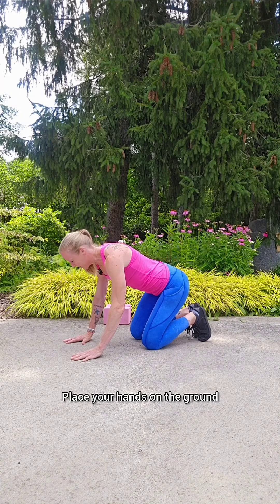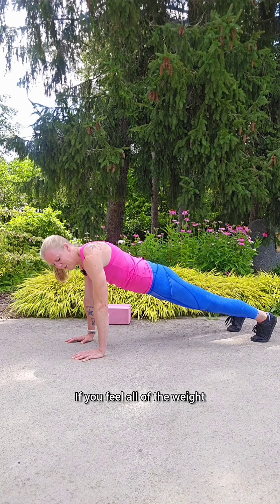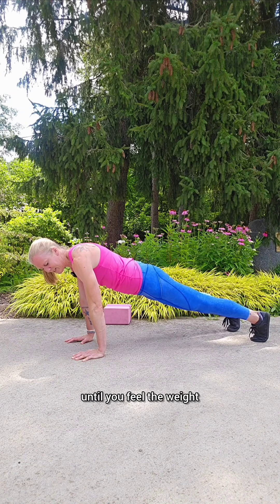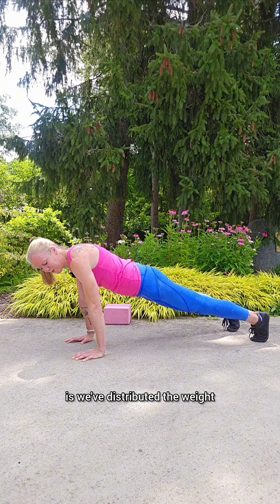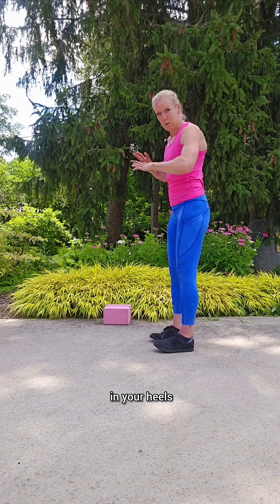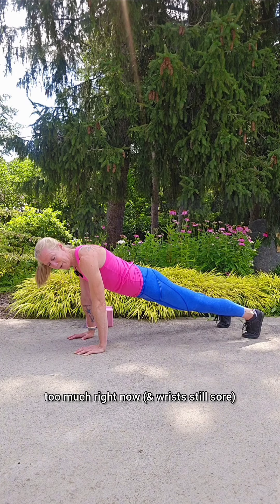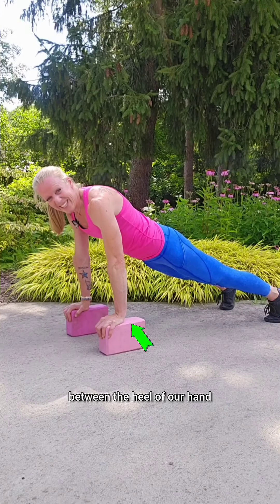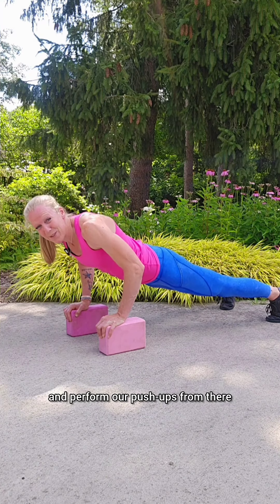Do Push Ups Hurt Your Wrists?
If your wrists hurt during push ups...

Are you distributing the weight of your upper body between the heel of your hand, the base of your fingers, and your fingertips?

Keeping our shoulders stacked over the base of our fingers will help us distribute our weight across our entire hand (versus focusing on the heel of our hand).

If our wrists still hurt when we shift our weight forward, we can elevate our wrists onto yoga block, folded towels, or even the edge of a workout bench, and here's the secret sauce...

🤫 keep the base of your fingers on the edge of the yoga block and fingers gripping the sides.  With fingers flexed (bent) this places less demand on the wrist for extension AND is often easier to find the balanced weight distribution in the hand.
Did you give this a try?  Were you able to notice how shifting your weight forward changed weight distribution in your hands?